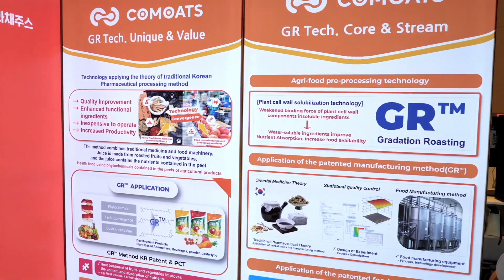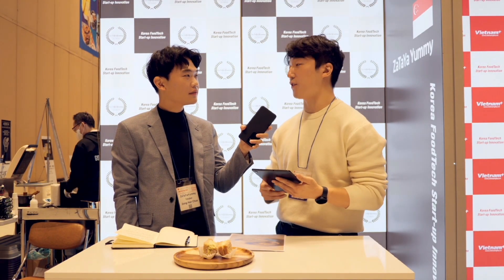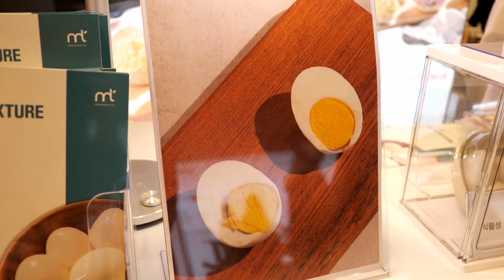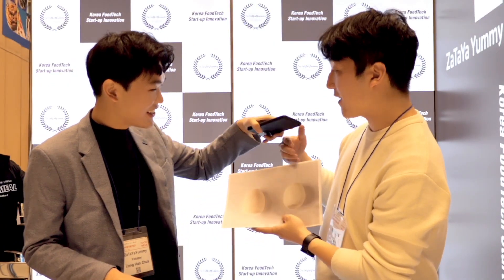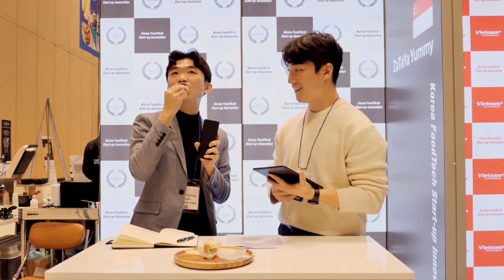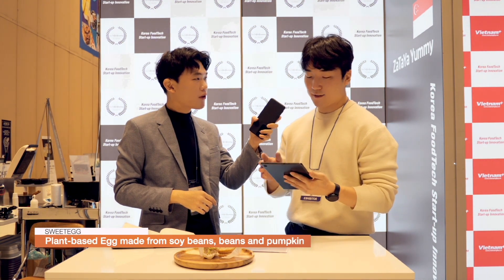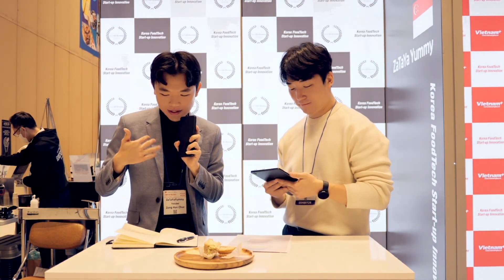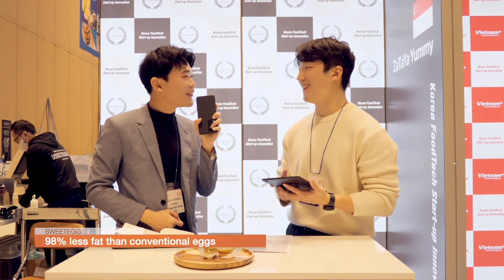SweetEgg from Metatexture 메타텍스쳐 - Coex Food Week 2022 Seoul, Korea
Turn on CC for English subtitle.

I got to travel down to Seoul, Korea to check out the latest Korean food tech and industry here at Coex Food Week 2022 and SweetEgg from Metatexture (메타텍스쳐) caught my attention with their plant-based boiled eggs.

Background Audio by
AudioNetwork